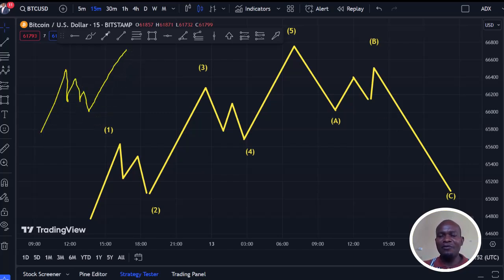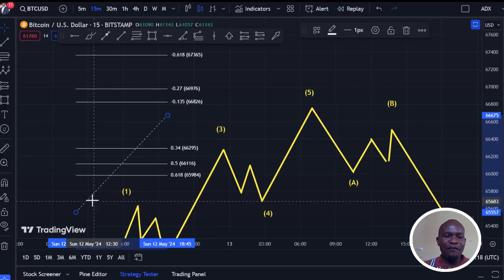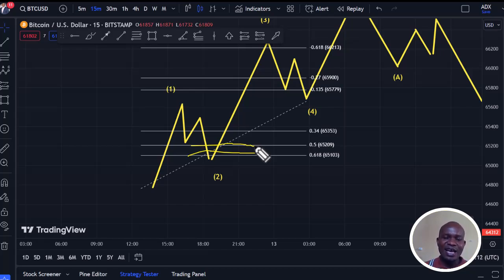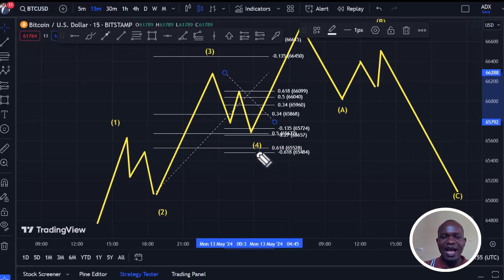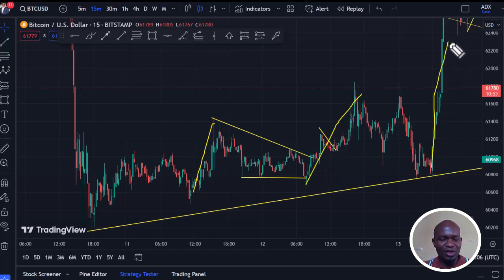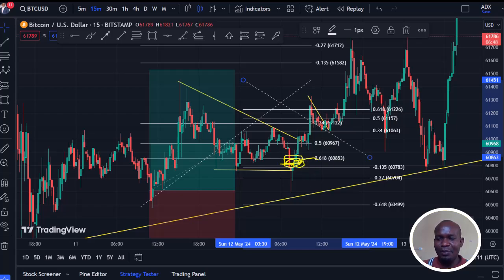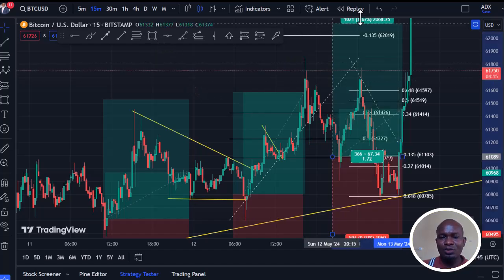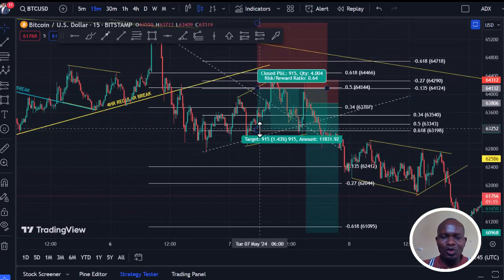This Fibonacci Strategy Is All You Need This 2024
This Fibonacci strategy is all you need this 2024. In this video, you will learn system based Fibonacci strategy that is proven to make you consistent money .